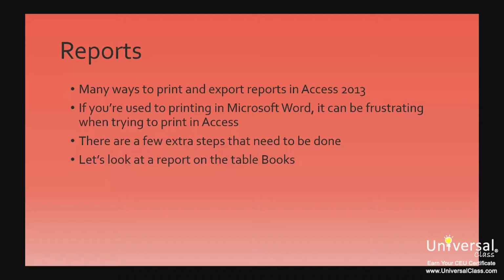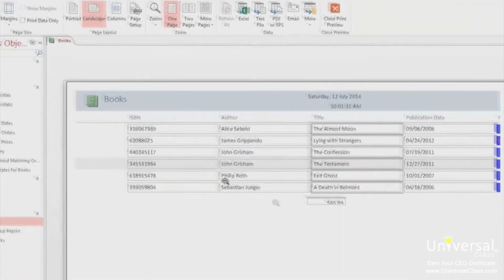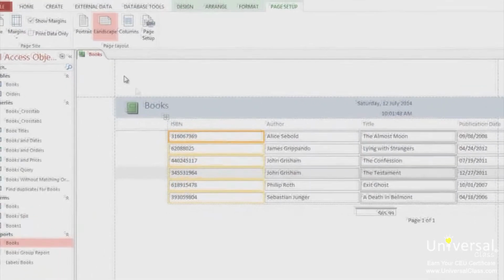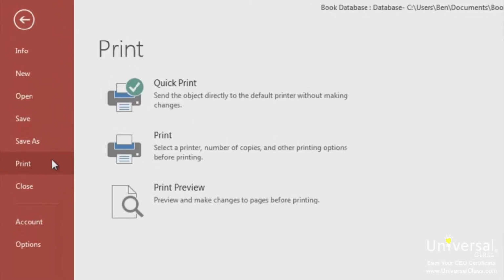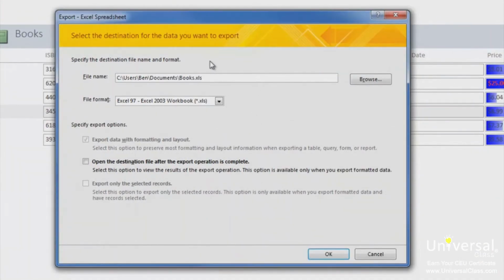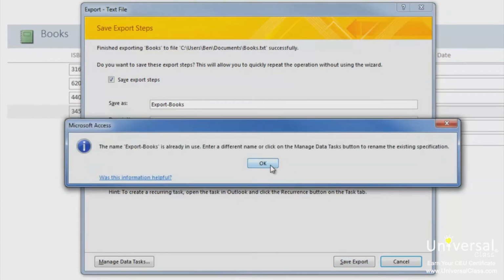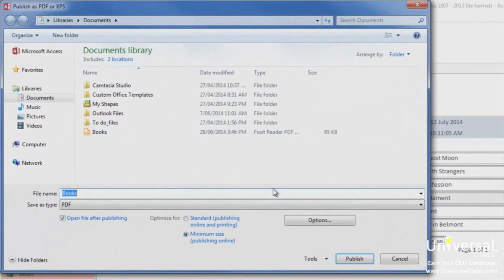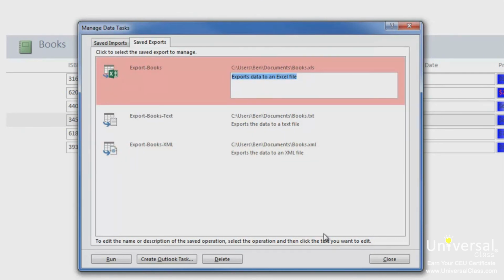Printing and Exporting Reports in Microsoft Access 2013